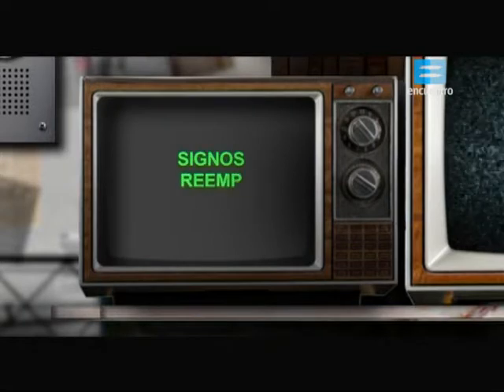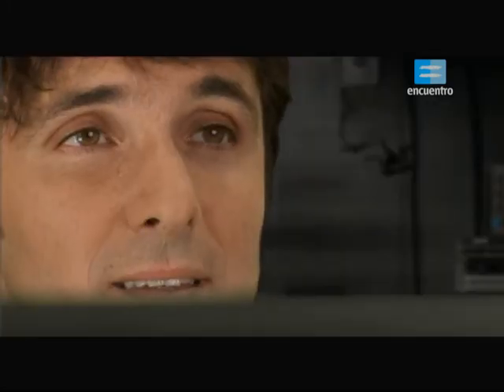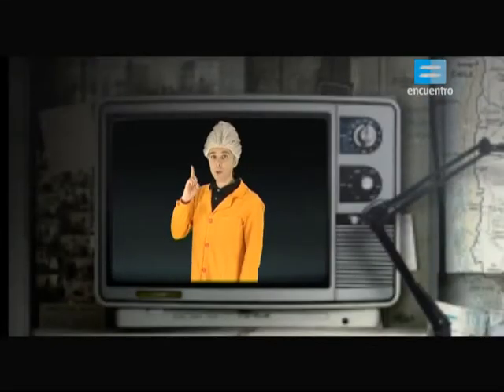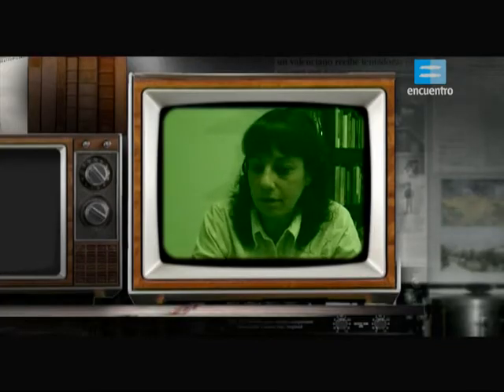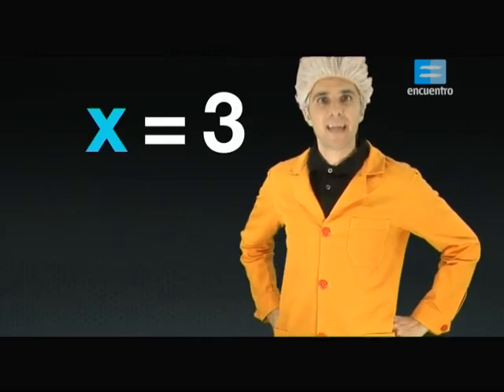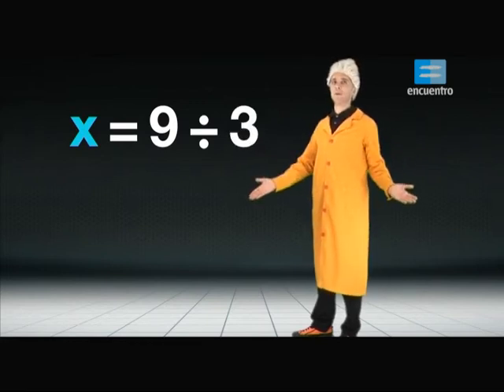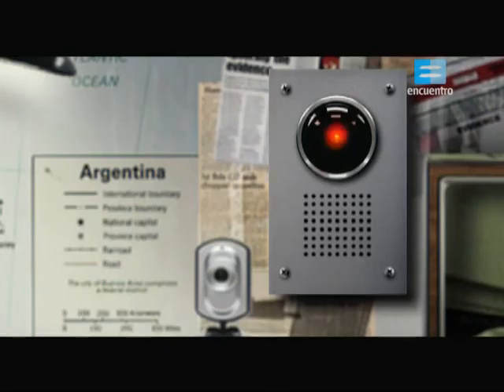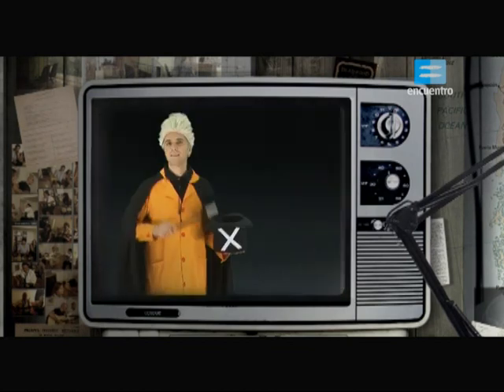Matematica. Algebra II.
Analizar la Matemática es mucho más que estudiar conceptos geométricos, aritméticos, de la probabilidad y de la estadística. Es verla en acción. El conductor de esta serie, (Gerardo Chendo) posee una guarida desde donde intenta resolver un problema que tiene que ver con su vida cotidiana. La resolución del conflicto lo llevará a investigar la matemática y la geometría, acompañado por especialistas y por un profesor muy particular, y contando con la posibilidad de teletransportarse a donde quiera con tal de resolver el enigma.